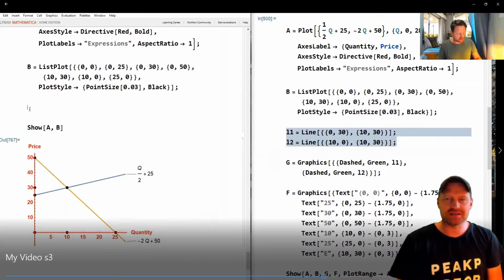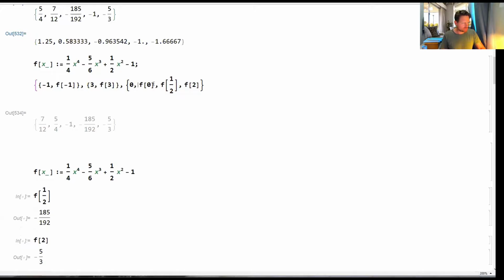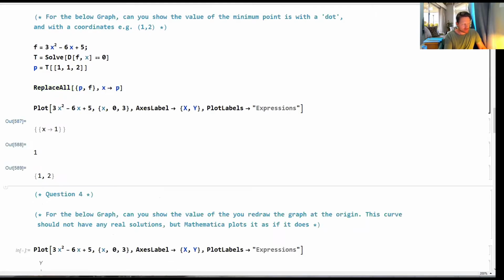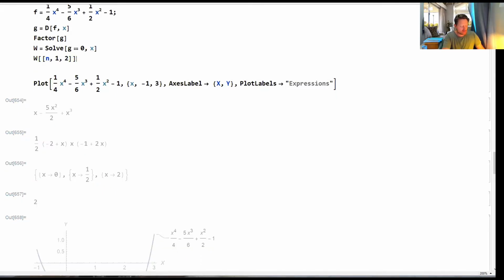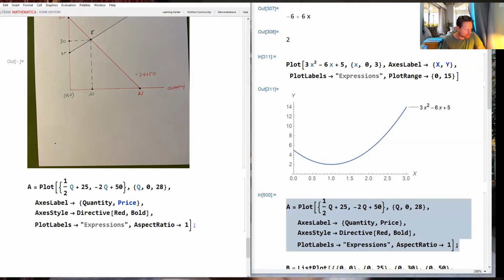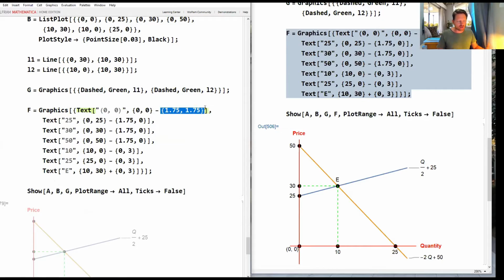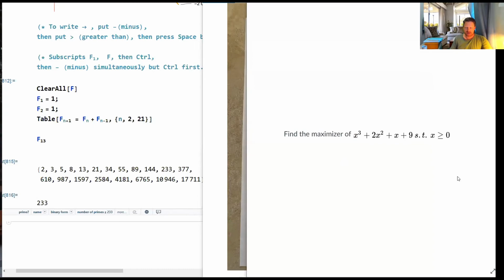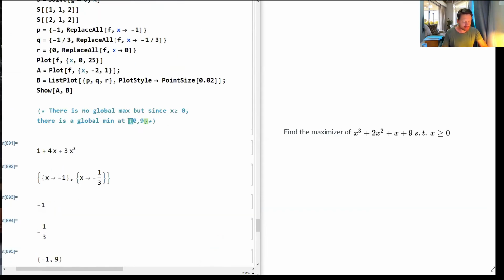Mathematica Sessions – Q & A - Episode 3 – Questions from a Mathematica Beginner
This is Episode 3 of a multi-episode series of videos on Q & A from a Mathematica Beginner.

In this Mathematica Session you will learn about plotting text within graphics in Mathematica, problems related to supply and demand (economics), max and min problems using calculus, and several other elementary basic skills that would be useful to someone studying economics.